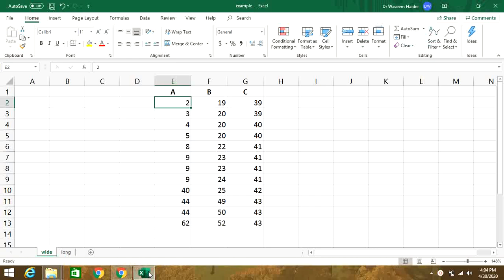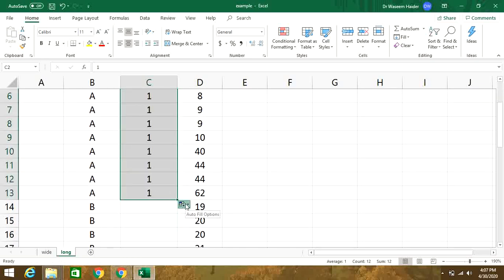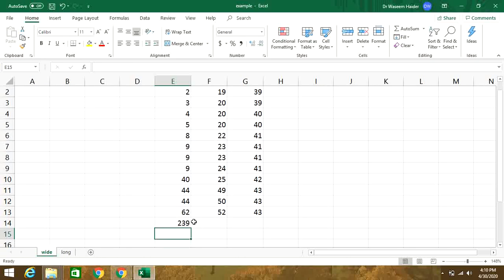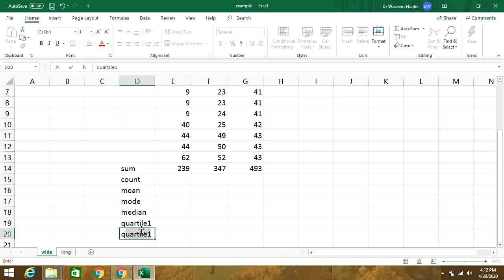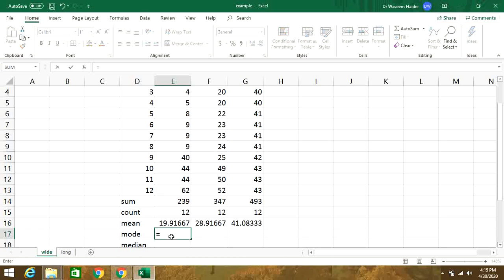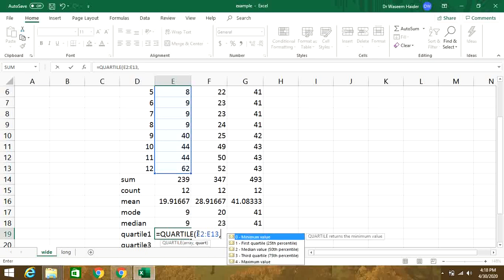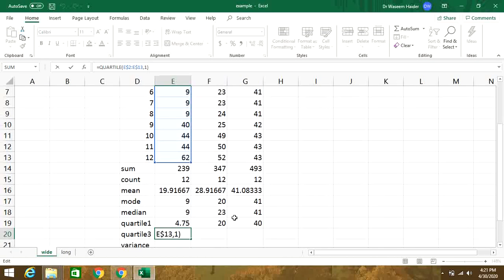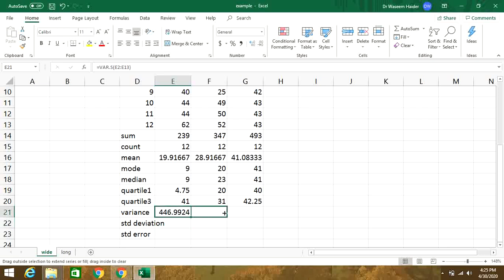Data Analysis in Excel Intro